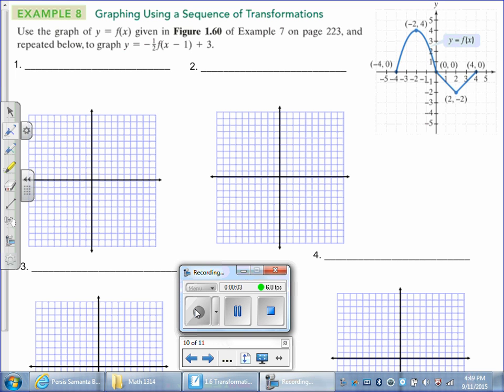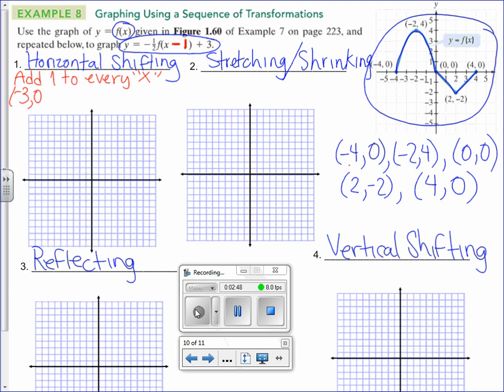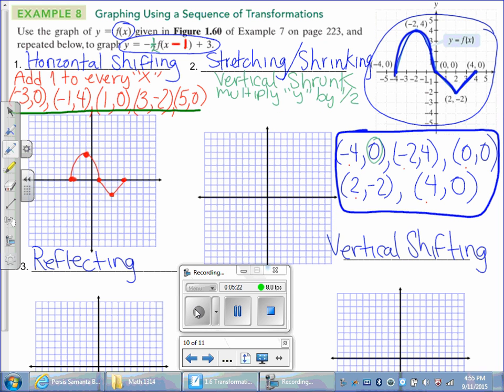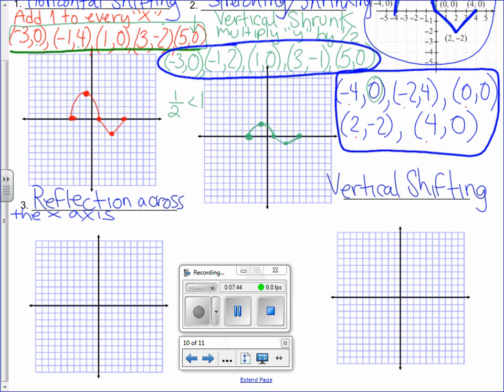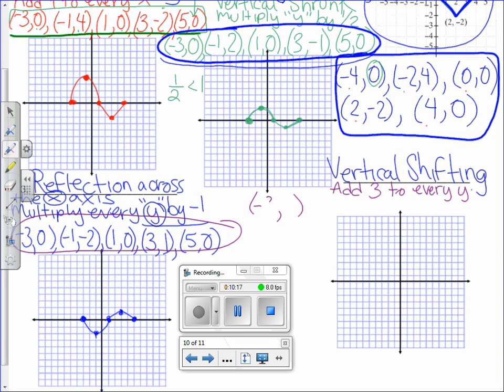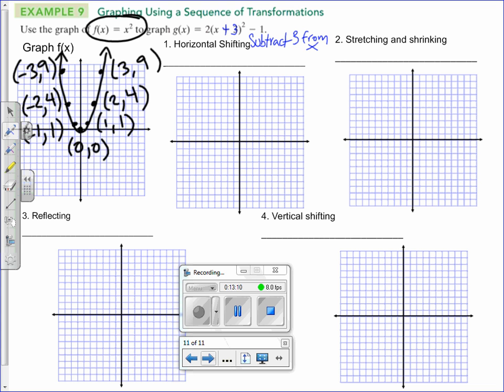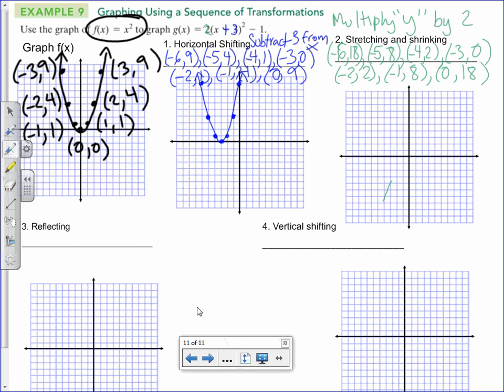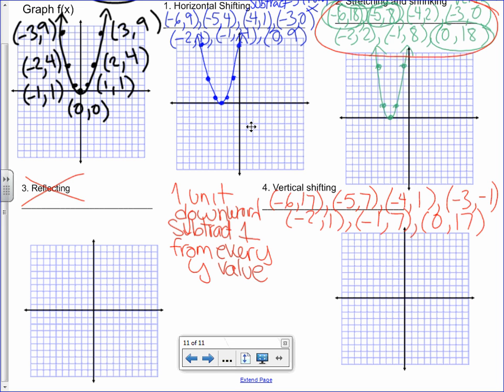1.6 Function Transformations Last two problems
Dual Credit Precalculus lecture covered on 09/11 A day or 09/10 B day.